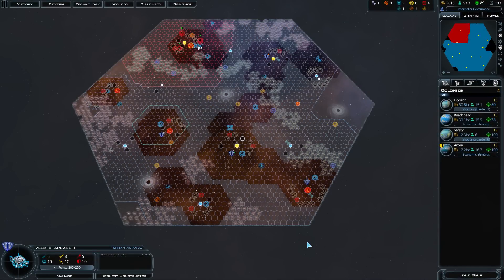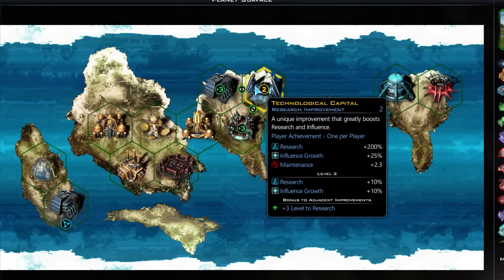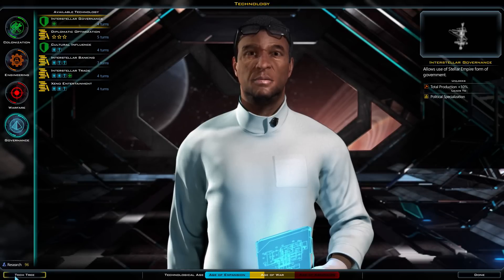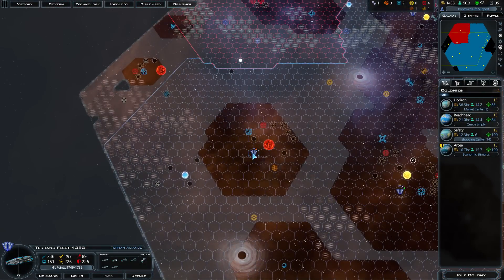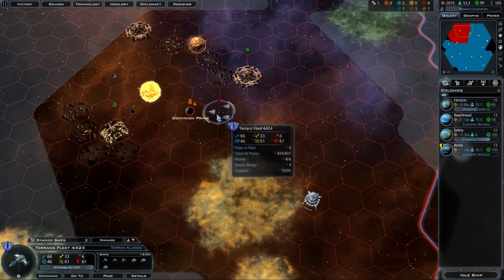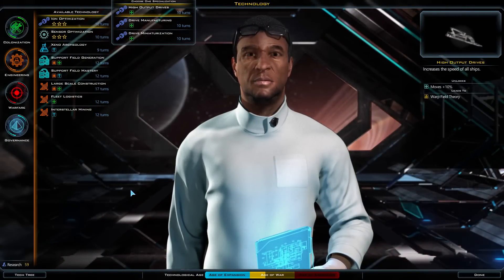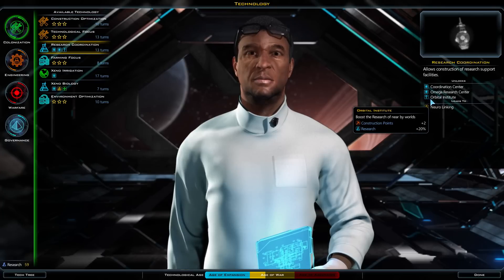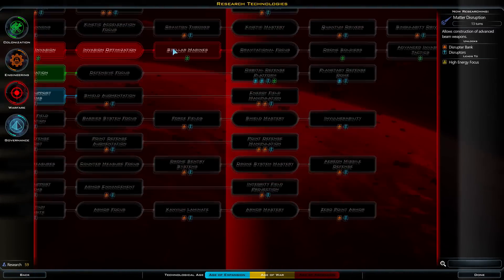Galactic Civilizations III - 5 tips for new players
GalCiv3 is a very nice 4X game, but, like most 4x games, it can be quite overwhelming for new players. Here's 5 tips to get you started.